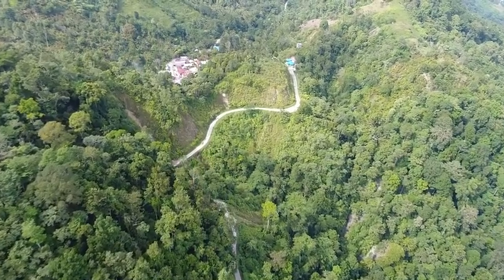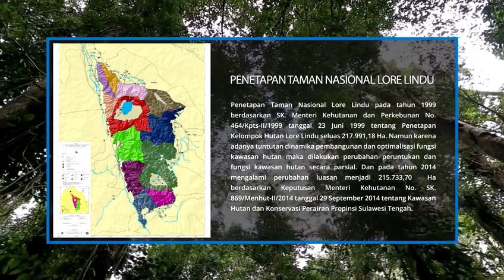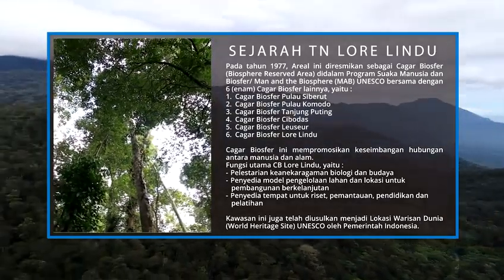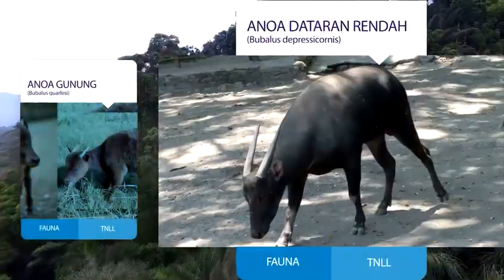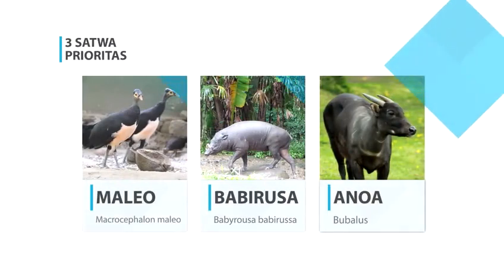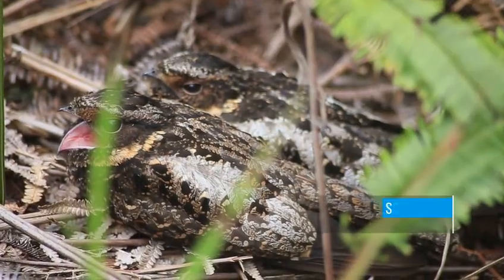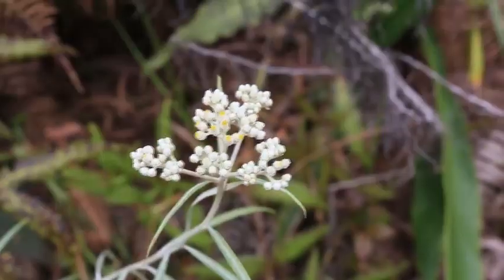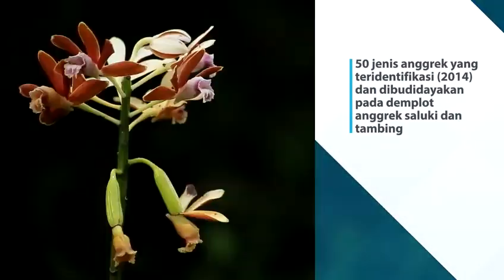Taman Nasional Lore Lindu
Taman Nasional Lore Lindu berada di Provinsi Sulawesi Tengah. Secara Administrasi terletak di 2 Kabupaten yaitu Kab.Sigi dan Kab.Poso. Berdasarkan SK.869/Menhut-II/2014 tanggal 29 September 2014 Luas wilayah TNLL 215.733,70 Ha. TNLL memiliki keanekaragaman jenis flora dan fauna